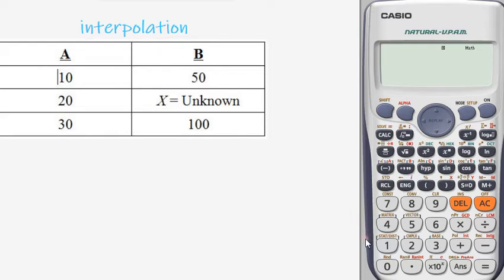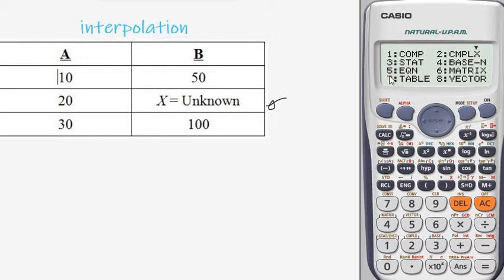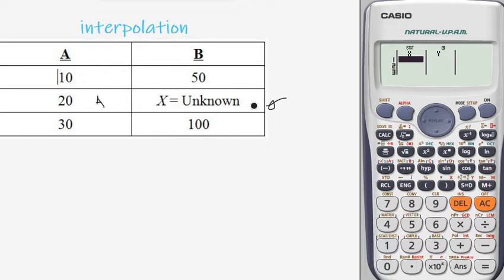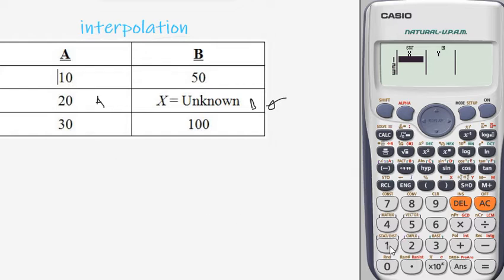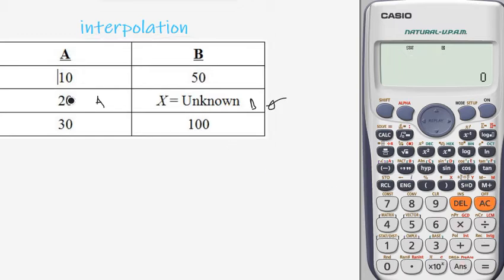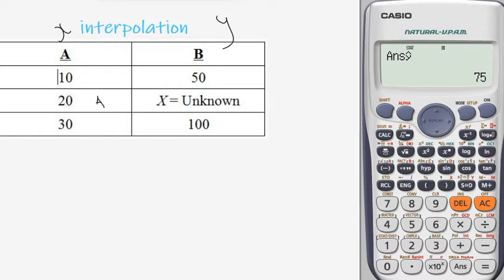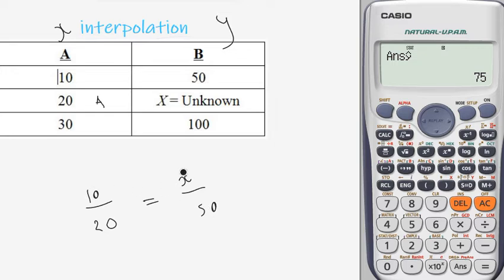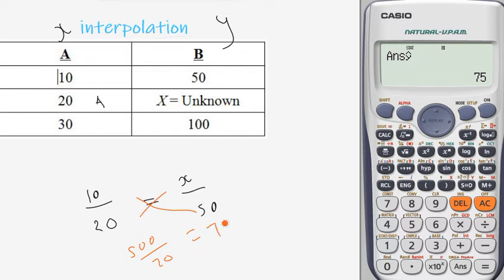interpolation using scientific calculator Casio fx-991es plus math function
use your calculator to interpolate fast, easy and accurate  save time on you exams.
Casio fx-991es plus